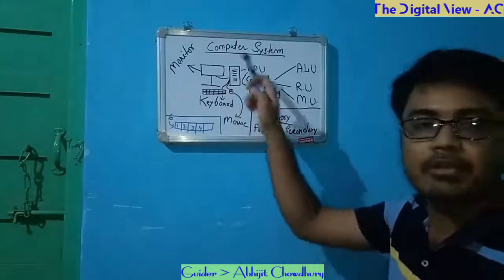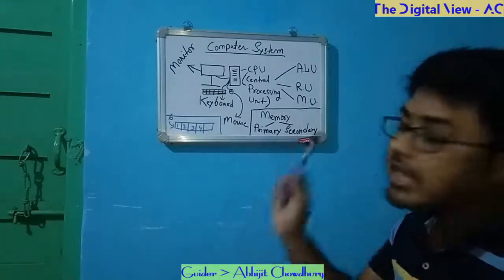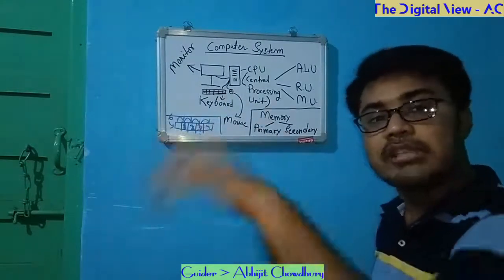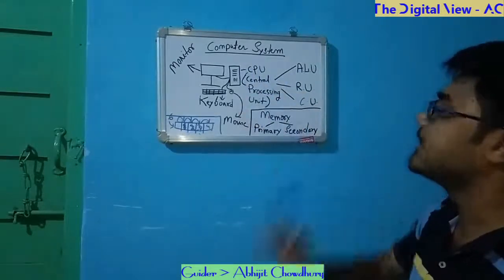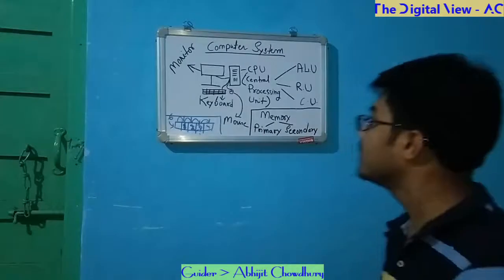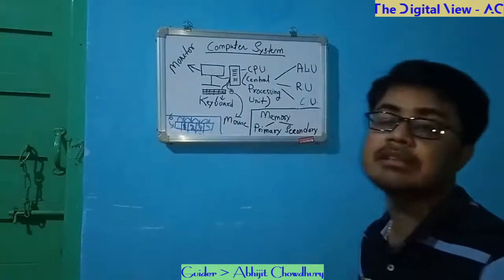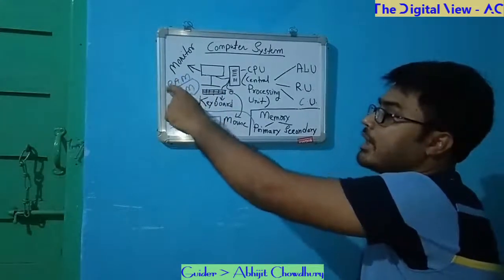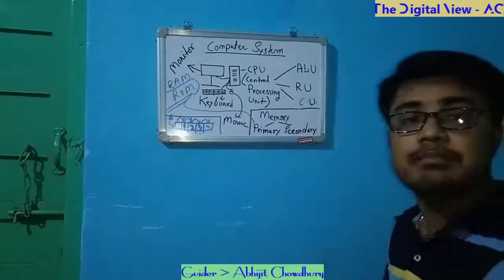Computer System and Organisation | For All Courses and Competitive Exams | The Digital View - AC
This class has - 1) Basic computer system and its operations. 2) Input and output devices. 3) Computer memory device 4) Central processing unit.
*** Headphone recommended.
*** This class is flexible for all computer courses and competitive exams, easy to understand.

*** Stay Happy and Stay Safe***